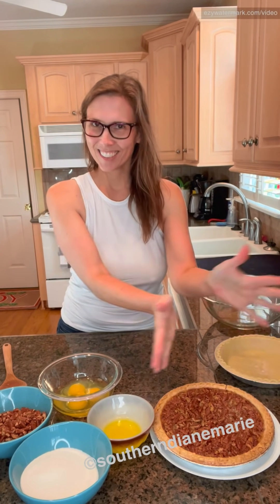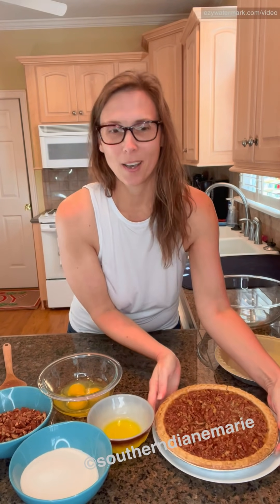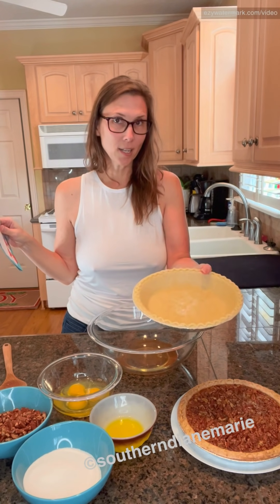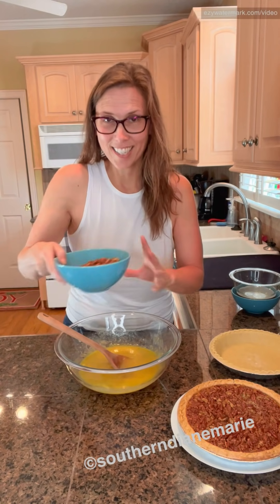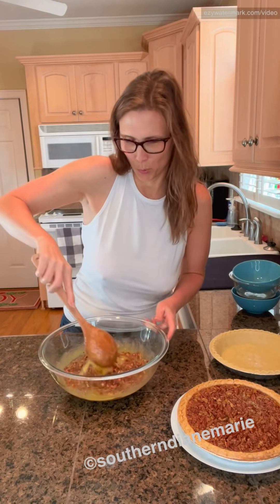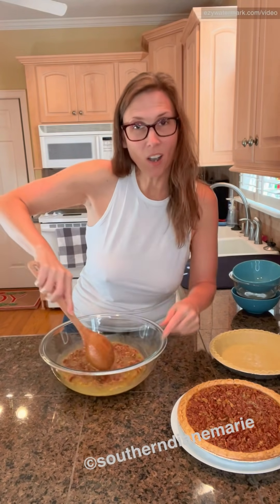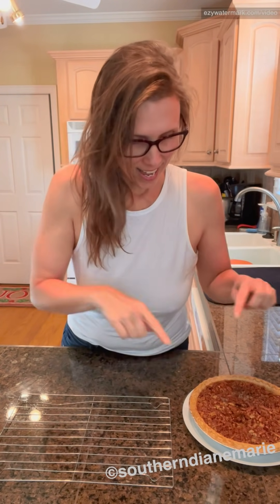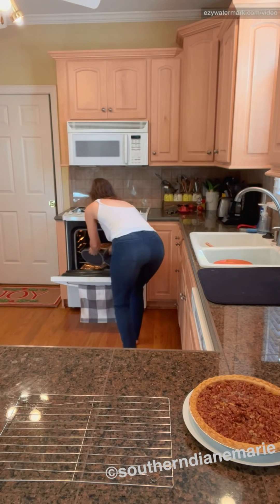Diane Marie Bakes A Pecan Pie For Thanksgiving.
Diane Marie bakes a pecan pie for Thanksgiving. Join me in my kitchen as I show you how I make a pecan pie. This is one of my top three favorite desserts. I chat with you about my favorite Thanksgiving meal.

I'm Diane Marie, a southern belle in my 40s. I like making you smile. I will share stories, model my dresses and just entertain you with my smile. I like to flirt and tease.  I am super nice and think we need to be positive and enjoy life as much as we can.